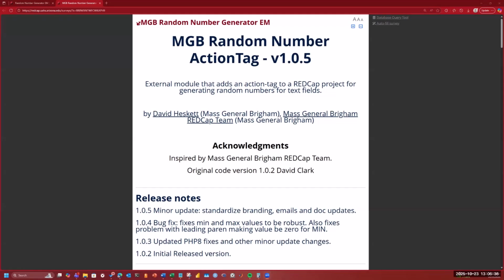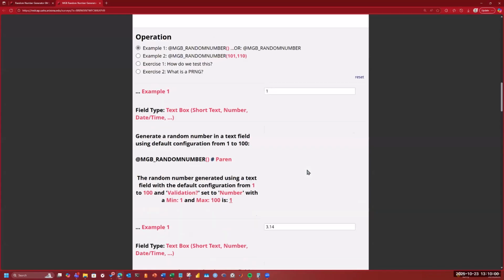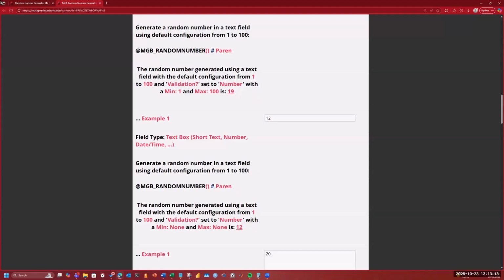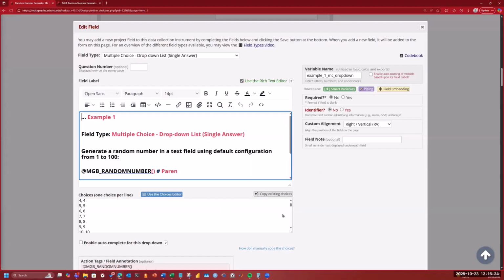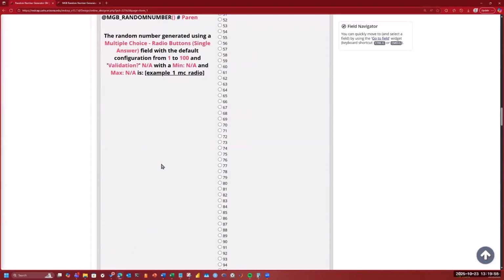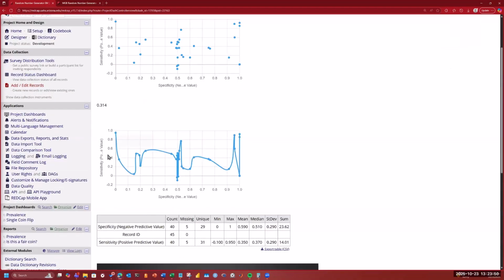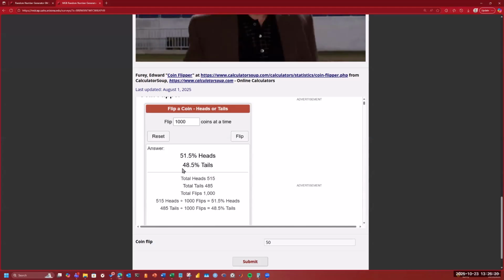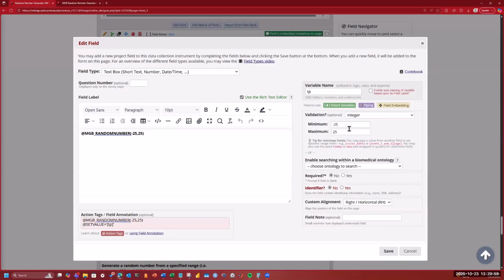MGB Random Number Generator